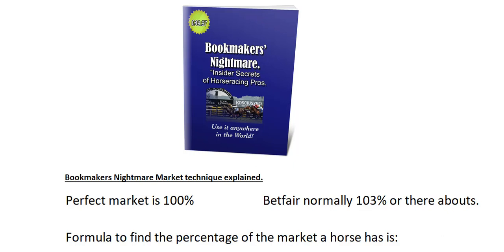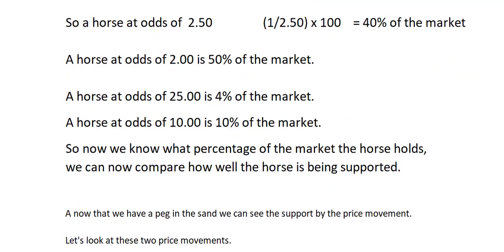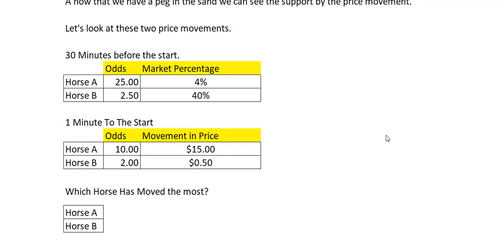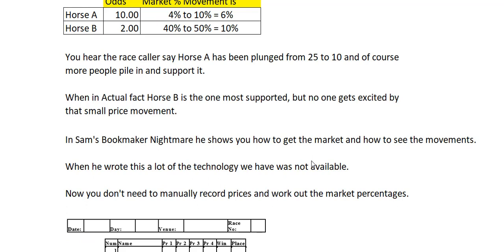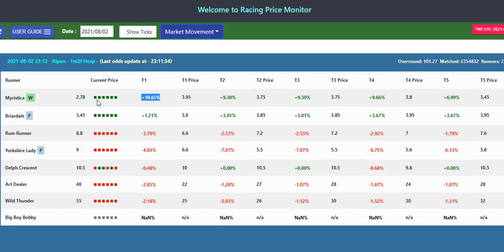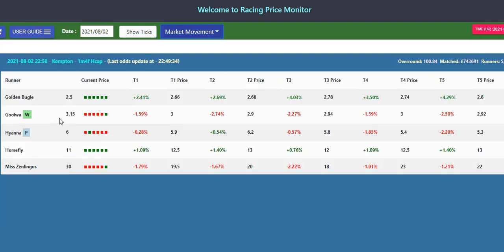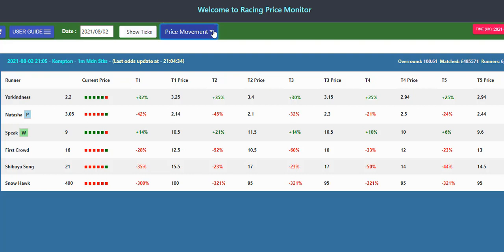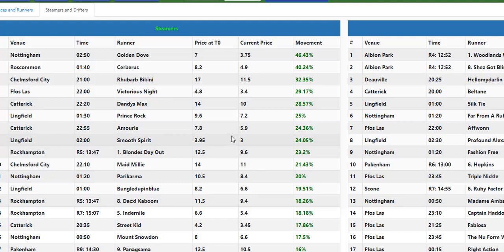Bookmakers Nightmare Market movements, how to get the correct movers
In this video, find the best market movers to back and to lay.
Now you can get it free, plus how to do it on auto pilot.

And grab your free copy of Bookmakers Nightmare